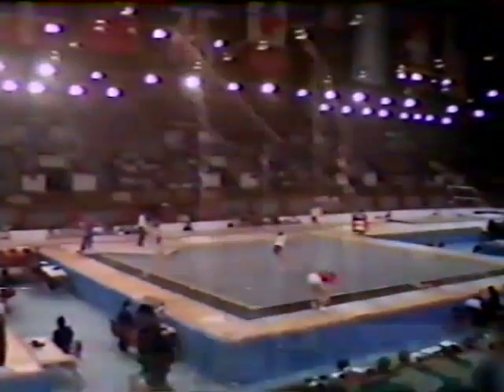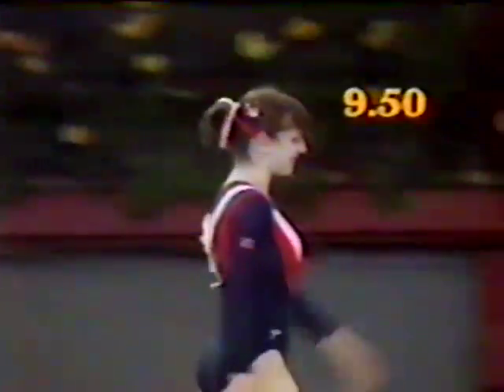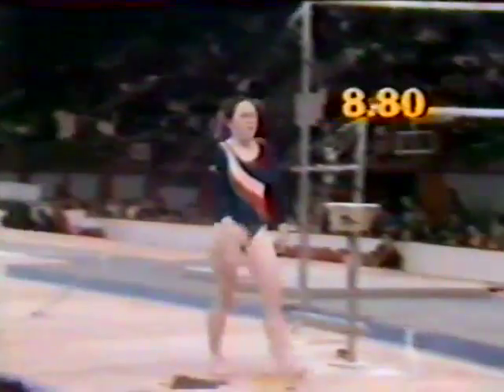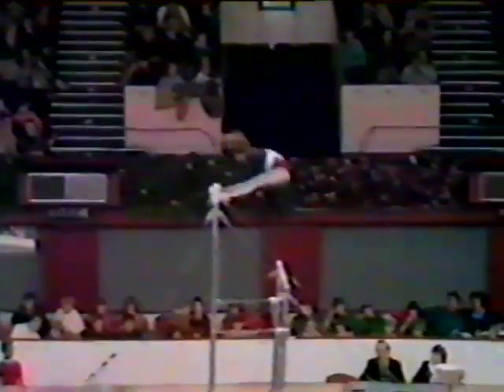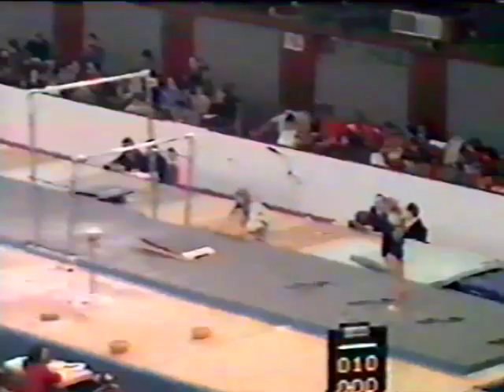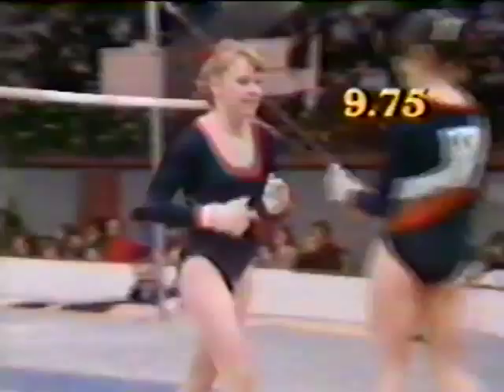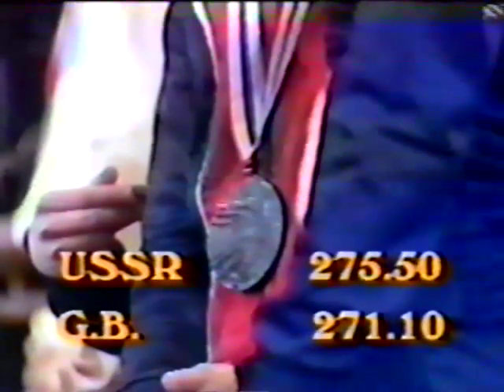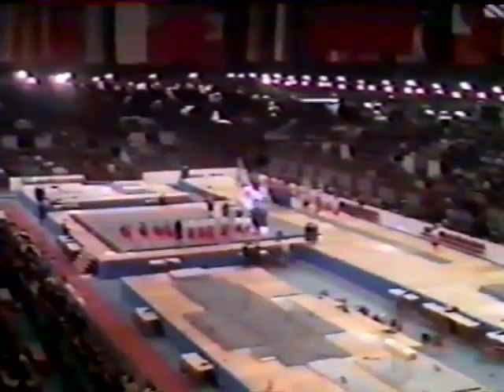1981 Hunt Intl. gymnastics, GBR-CAN women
GBR TV coverage. Highlights of the 1981 Hunt Intl. (GBR-CAN women), featuring Elfi Schlegel, Jackie Bevan, Bonnie Wittmeier, Lisa Young, Anita Botnen and Mandy Gornall.